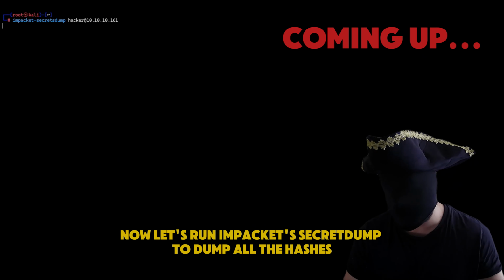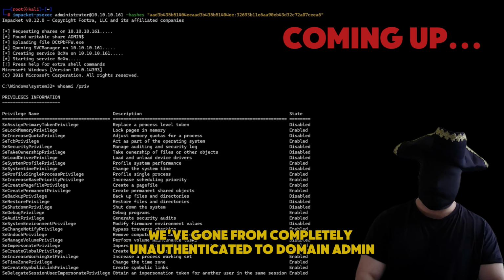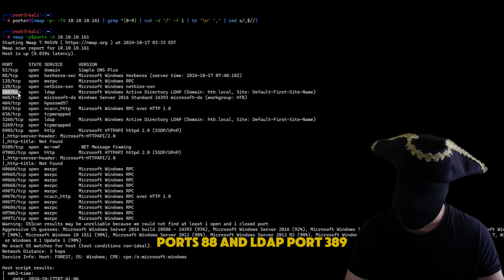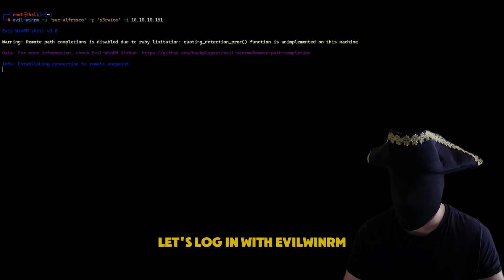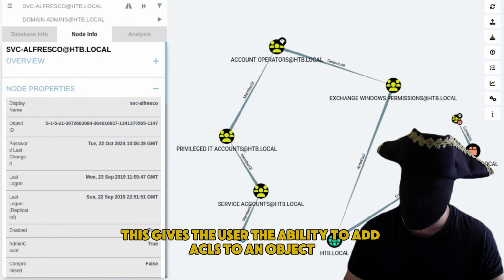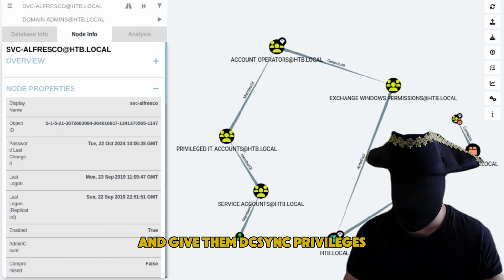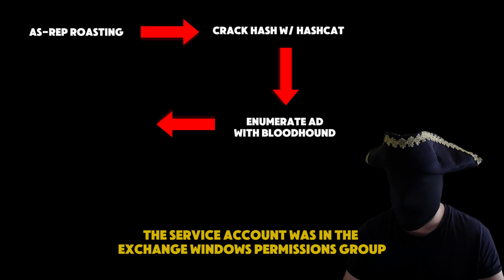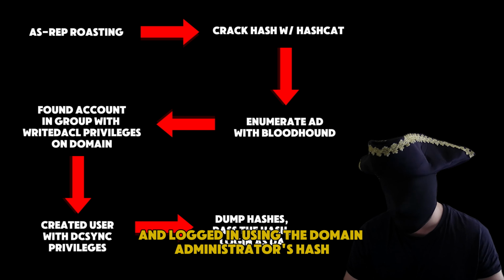hacking an entire network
AS-REP Roasting to DA. Preauthentication was disabled on a privileged service account. This led to full network exploitation.

[00:00:00] - Introduction
[00:00:33] - Hacking
[00:01:48] - Explanation of Key Vulnerabilities
[00:02:46] - AS-REP Roasting Overview